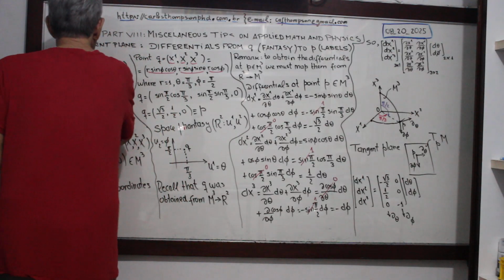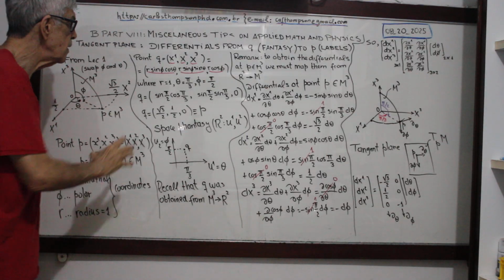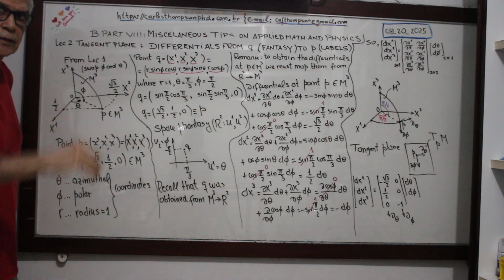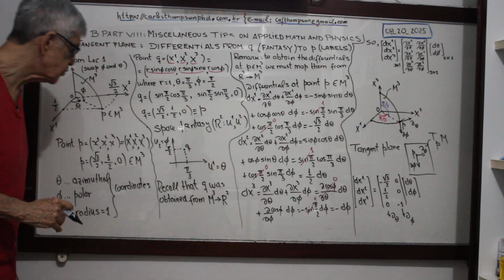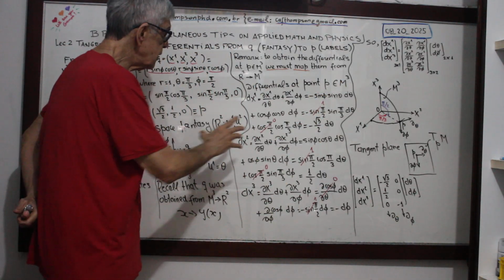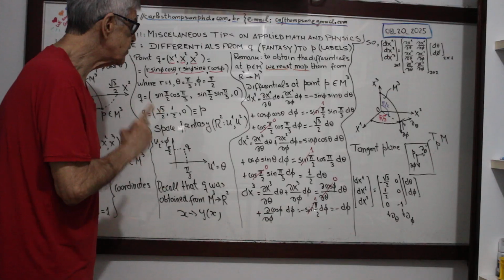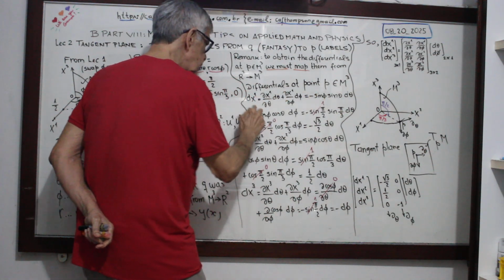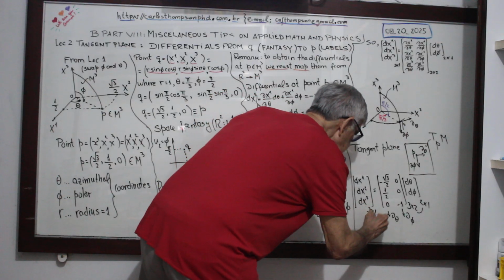PART B VIII: Lec 2 A TANGENT VECTOR SPACE: DIFFERENTIALS FROM q (FANTASY) TO p (LABEL)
This lecture derive in detail the Tangent Vector (Plane) at a point p of the Manifold M^3.
In the next lecture 3 is presented another numerical example to obtain the covariant basis vectors.